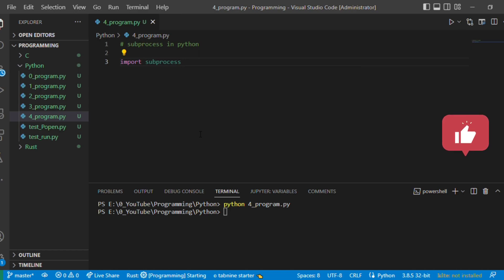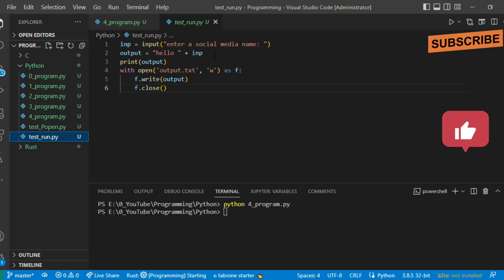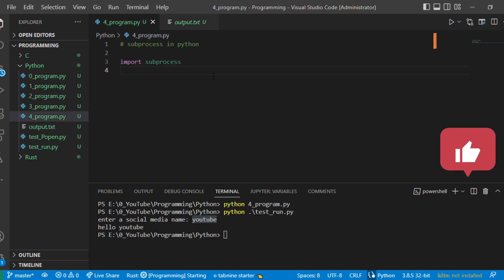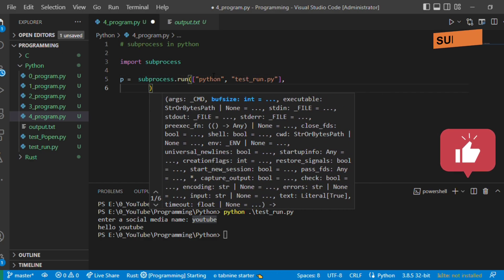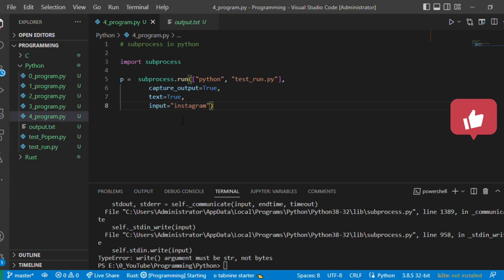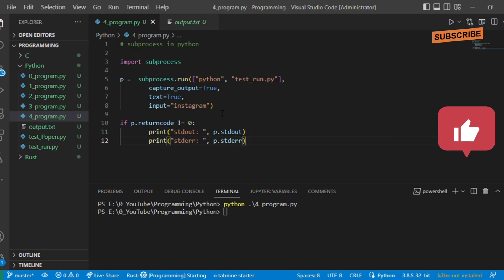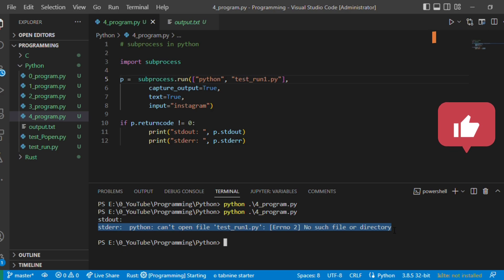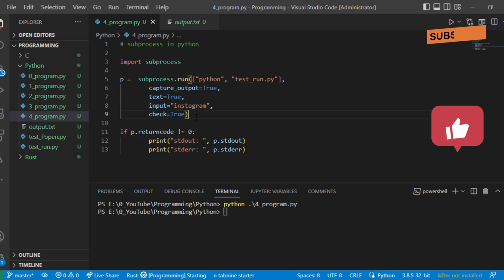How to run shell commands with python? python subprocess run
The subprocess module allows you to spawn new processes, connect to their input/output/error pipes, and obtain their return codes

Using the subprocess Module
The recommended approach to invoking subprocesses is to use the run() function for all use cases it can handle. For more advanced use cases, the underlying Popen interface can be used directly.

Run the command described by args. Wait for command to complete, then return a CompletedProcess instance.

The arguments shown above are merely the most common ones, described below in Frequently Used Arguments (hence the use of keyword-only notation in the abbreviated signature). The full function signature is largely the same as that of the Popen constructor - most of the arguments to this function are passed through to that interface. (timeout, input, check, and capture_output are not.)

If capture_output is true, stdout and stderr will be captured. When used, the internal Popen object is automatically created with stdout=PIPE and stderr=PIPE. The stdout and stderr arguments may not be supplied at the same time as capture_output. If you wish to capture and combine both streams into one, use stdout=PIPE and stderr=STDOUT instead of capture_output.

The timeout argument is passed to Popen.communicate(). If the timeout expires, the child process will be killed and waited for. The TimeoutExpired exception will be re-raised after the child process has terminated.

The input argument is passed to Popen.communicate() and thus to the subprocess’s stdin. If used it must be a byte sequence, or a string if encoding or errors is specified or text is true. When used, the internal Popen object is automatically created with stdin=PIPE, and the stdin argument may not be used as well.

If check is true, and the process exits with a non-zero exit code, a CalledProcessError exception will be raised. Attributes of that exception hold the arguments, the exit code, and stdout and stderr if they were captured.

If encoding or errors are specified, or text is true, file objects for stdin, stdout and stderr are opened in text mode using the specified encoding and errors or the io.TextIOWrapper default. The universal_newlines argument is equivalent to text and is provided for backwards compatibility. By default, file objects are opened in binary mode.